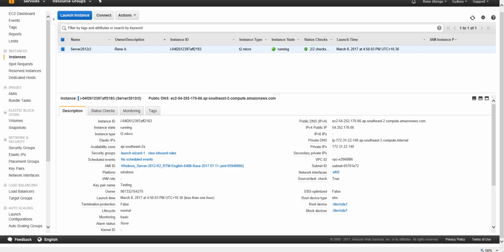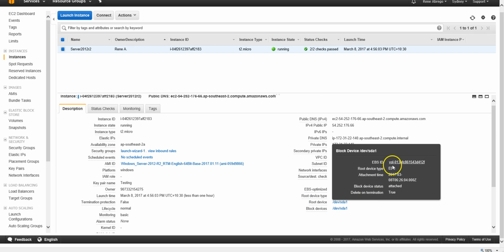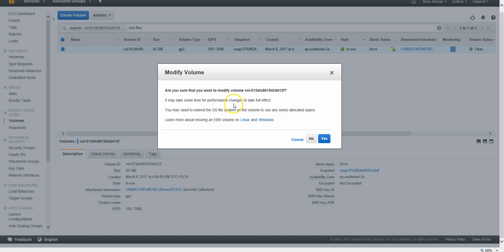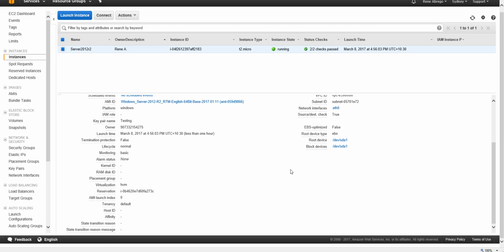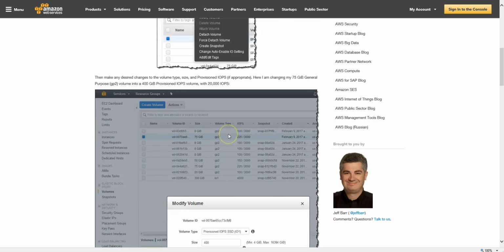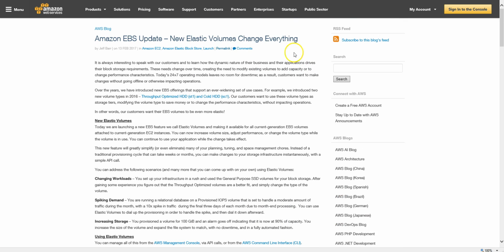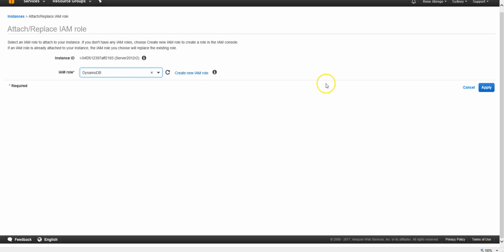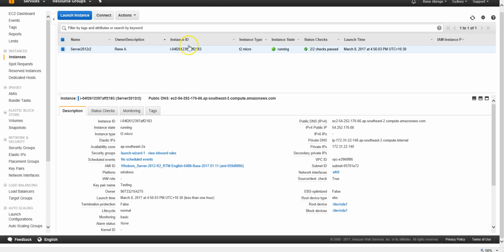New way to resize disks and attach IAM roles to EC2 instances - SO EASY!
Just last month AWS changed the game... again. Now you can resize EBS volumes attached ON THE FLY to EC2 instance without any downtime. You can also now change, add, or remove IAM roles to your EC2 instances ON THE FLY as well. Gone are the days where you had to relaunch your instnace to attach a role. This is amazing!

EBS ELASTIC VOLUMES UPDATE

IAM ROLE UPDATE